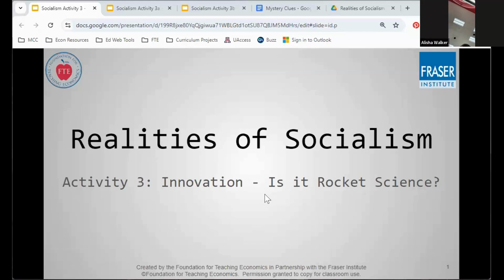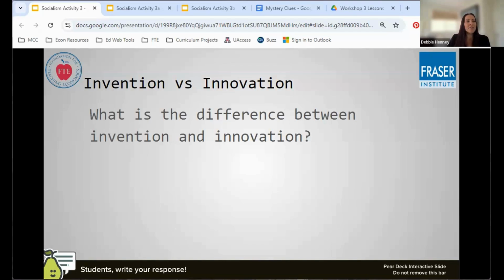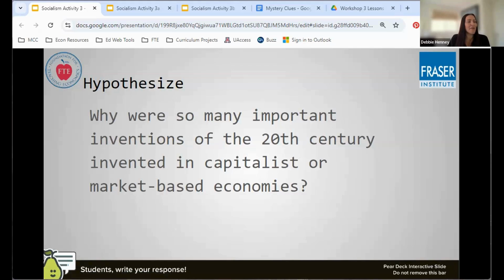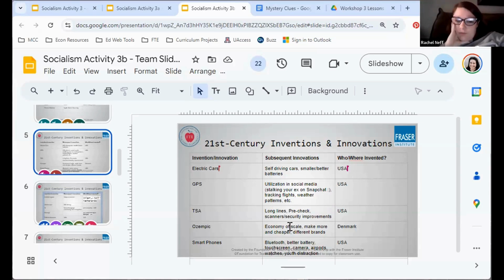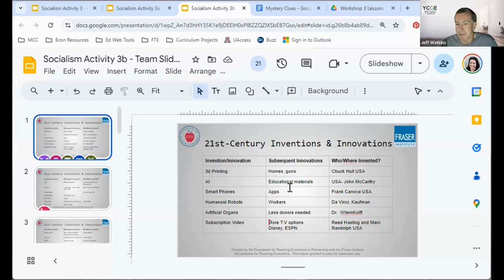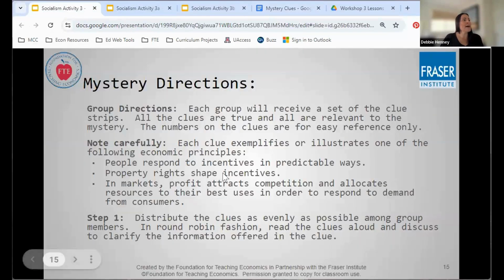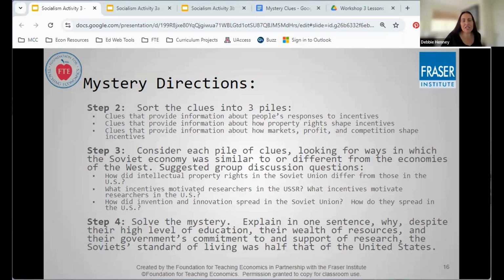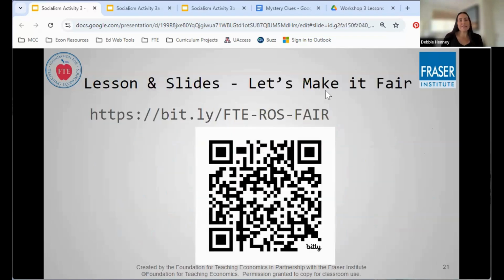Workshop: Socialism & Innovation - Why Genius Alone Isn’t Enough for Prosperity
In this workshop led by Debbie Henney, teachers will learn the difference between invention and innovation, hypothesize why so many more inventions were created in western market economies as opposed to socialist economies and then use clues to solve a mystery.

This workshop was recorded 10/9/2024.

to attend more workshops like this one!